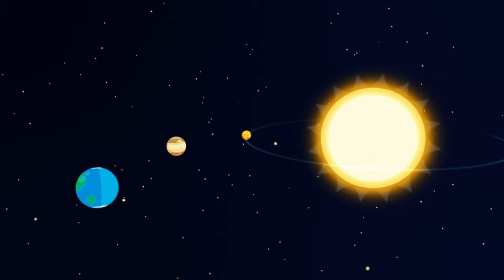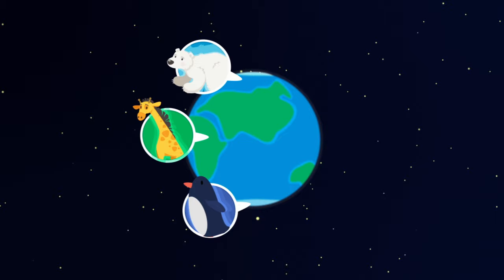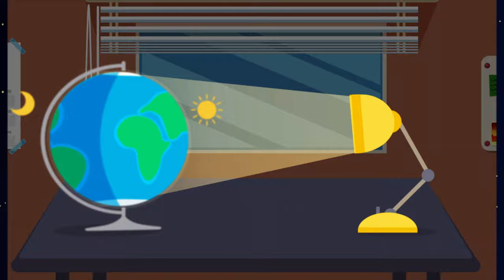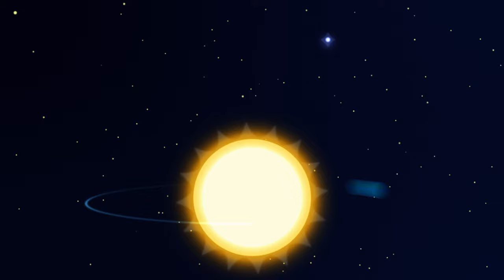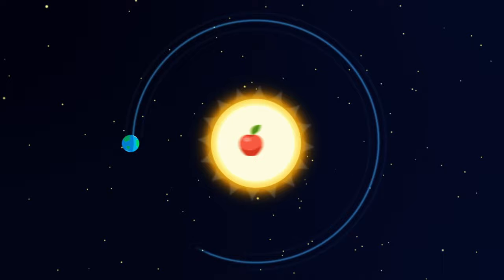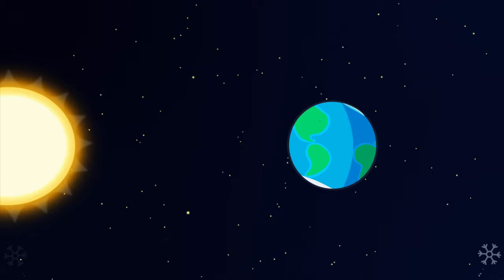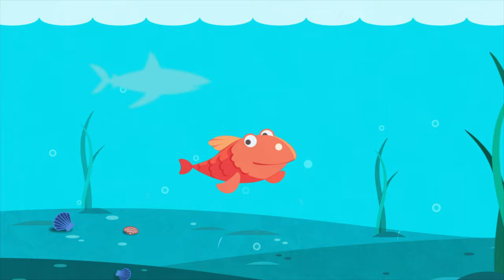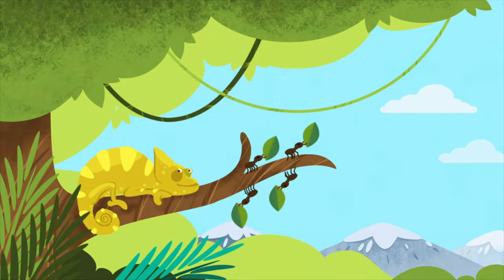What causes seasons on Earth? | Star Walk Kids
Learn why we have day and night and the four seasons on Earth.